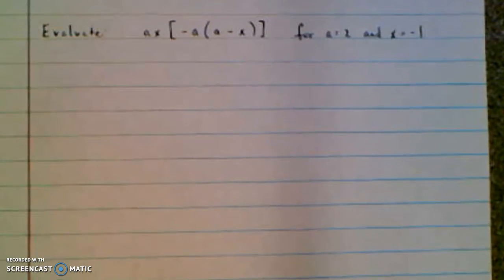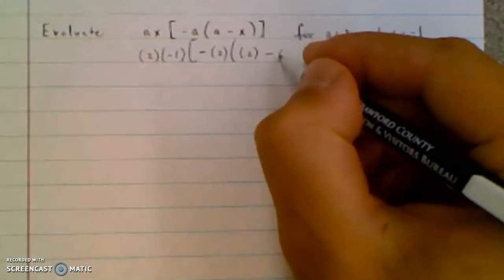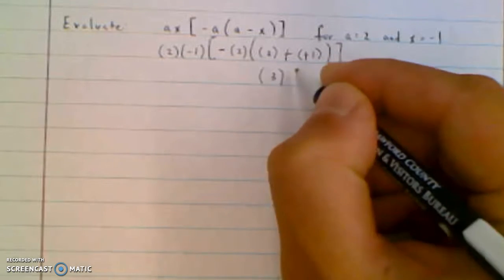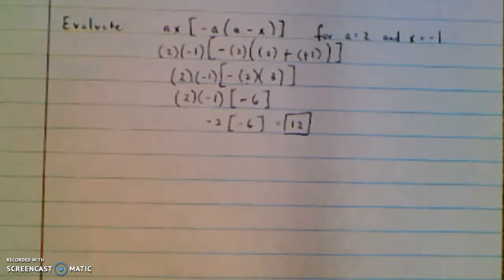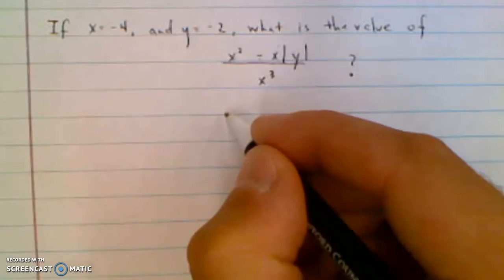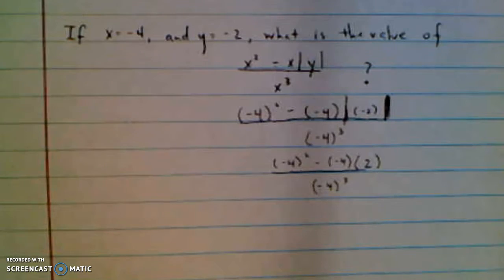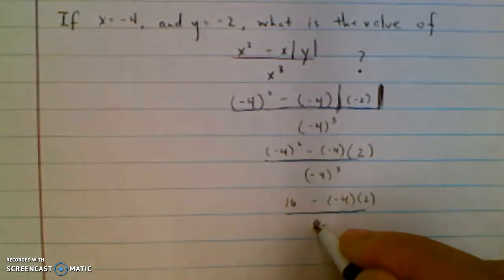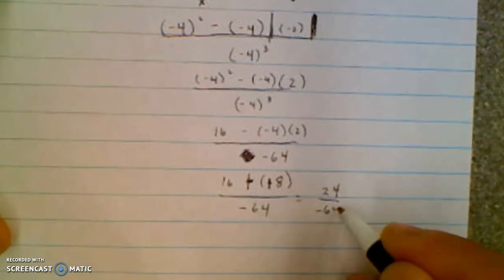Evaluating Variable Expressions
Simplifying and evaluating variable expressions.